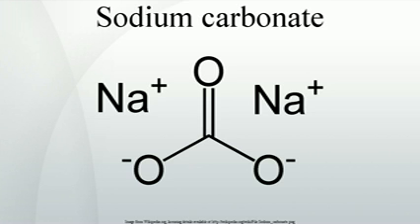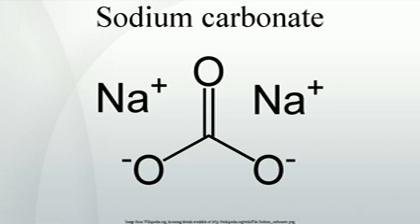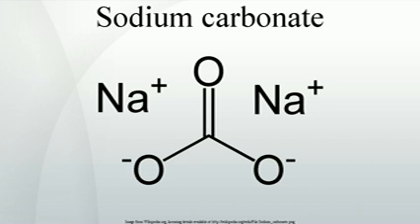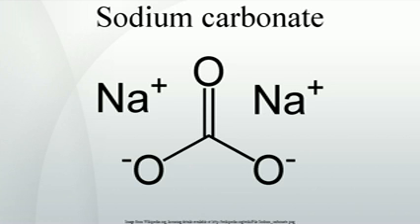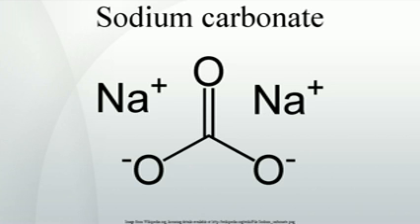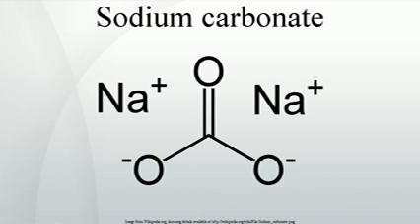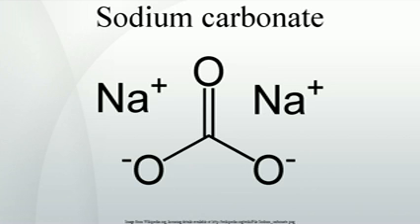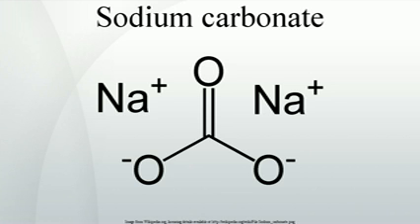Sodium carbonate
Sodium carbonate , Na2CO3, is a sodium salt of carbonic acid . It most commonly occurs as a crystalline heptahydrate, which readily effloresces to form a white powder, the monohydrate. Pure sodium carbonate is a white, odorless powder that absorbs moisture from the air, has an alkaline taste, and forms a strongly alkaline water solution. Sodium carbonate is domestically well known for its everyday use as a water softener. It can be extracted from the ashes of many plants growing in sodium-rich soils. Vegetation from salt-bearing soils , kelp , and seaweed  was noticeably different from ashes obtained from timber  that it became known as "soda ash " because of the sodium content. It is synthetically produced in large quantities from salt  and limestone by a method known as the Solvay process.